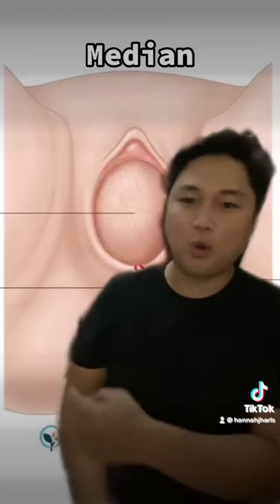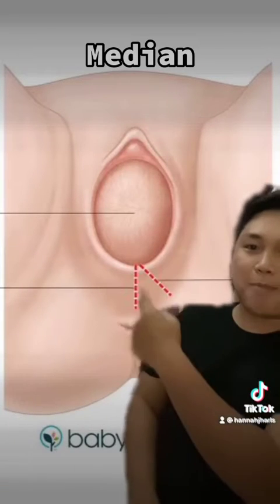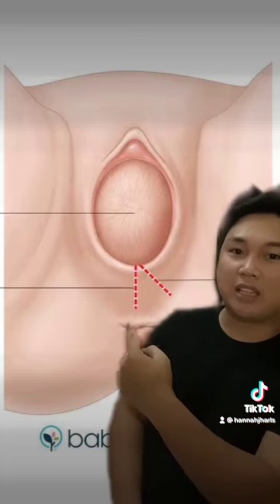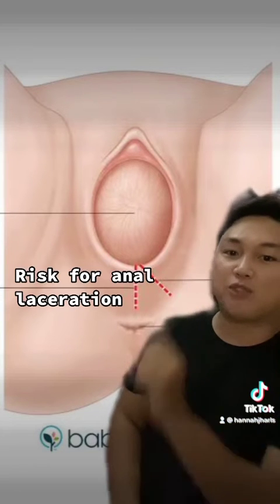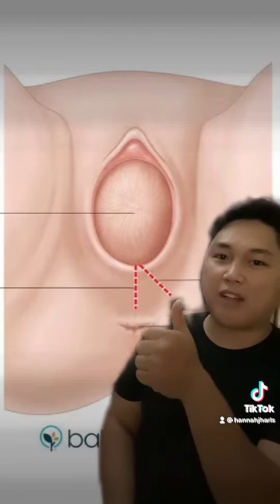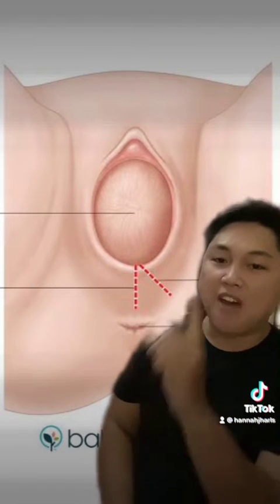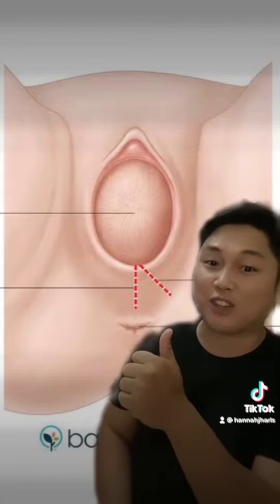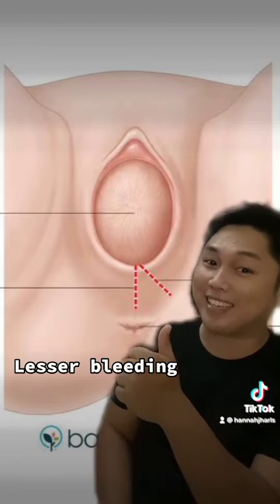Nursing Review Vlog: Episiotomy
Difference between median and mediolateral episiotomy